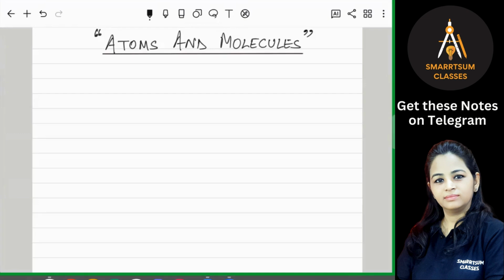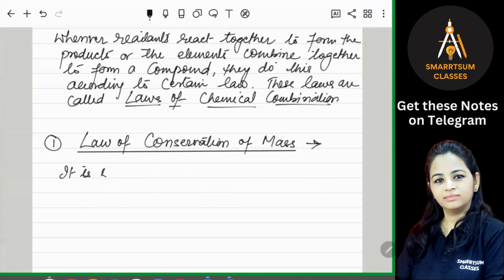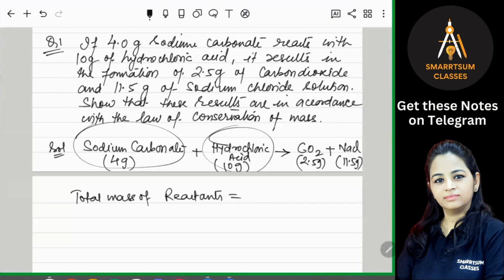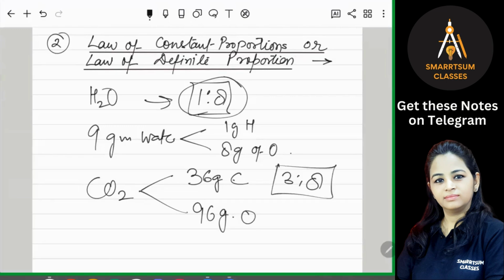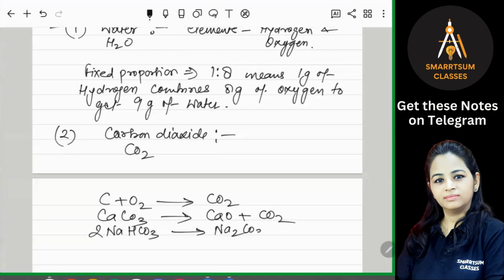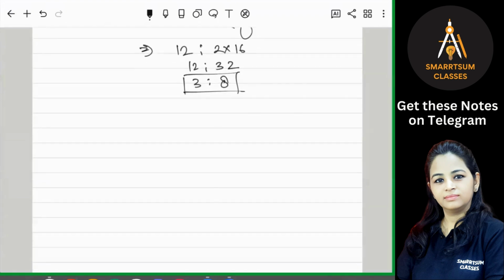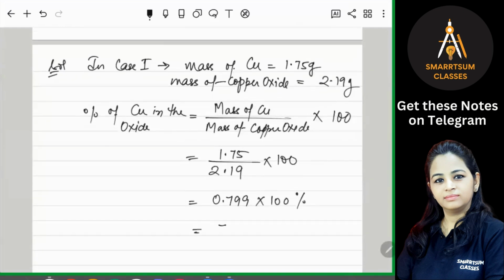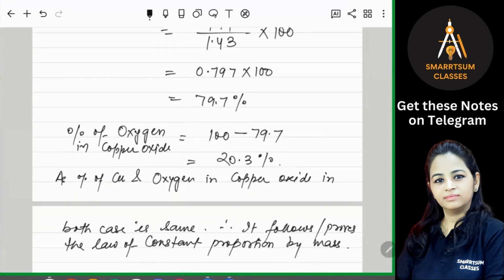Atoms & Molecules | Chapter 3 Class 9 Science Part - 1 | Introduction | Laws of Chemical Combination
Atoms & Molecules Class 9 Science Chapter 3 | Part - 1 | Introduction | Laws of Chemical Combination

Atoms & Molecules Class 9 Science Chapter 3 | Part - 1 | Introduction | Laws of Chemical Combination in this chemistry chapter we will study about different laws of chemical combination, laws of constant proportions, law of conservation of mass. in this video we do question related to laws of chemical combination, laws of constant proportions, law of conservation of mass. NCERT important questions on atoms and molecules.

Reference books
NCERT textbook, Pradeep, All in One .

Notes for all these lectures will be provided on Telegram Channel.